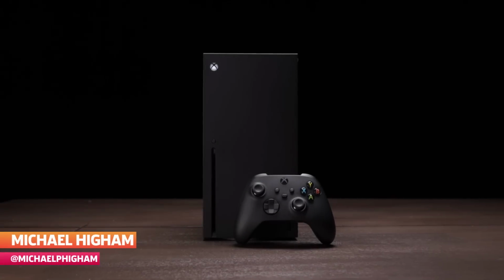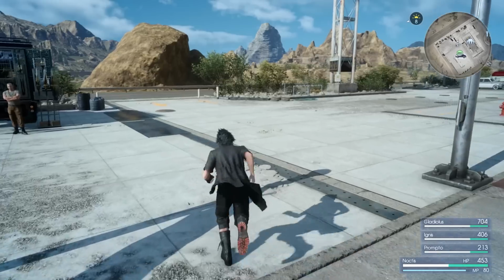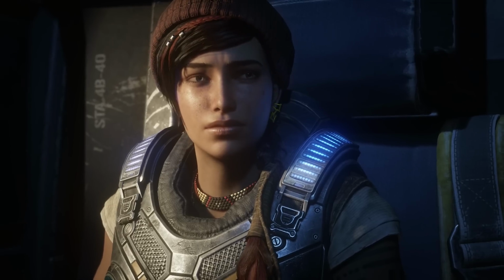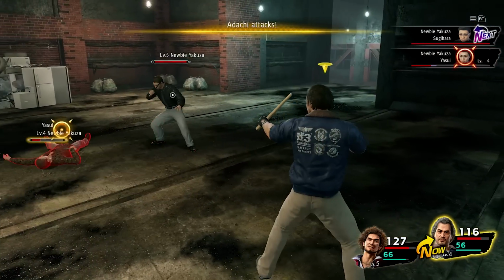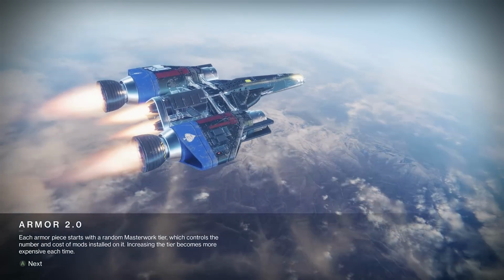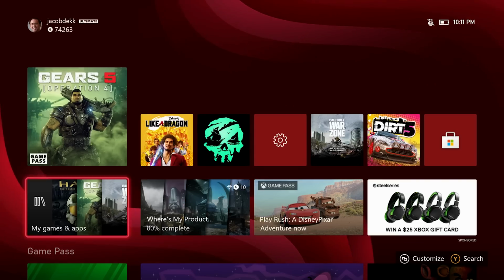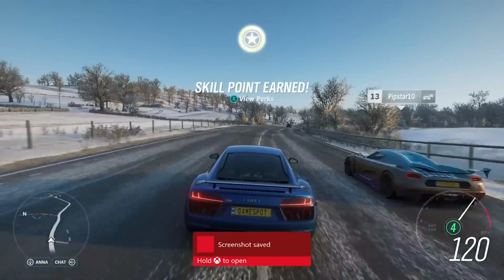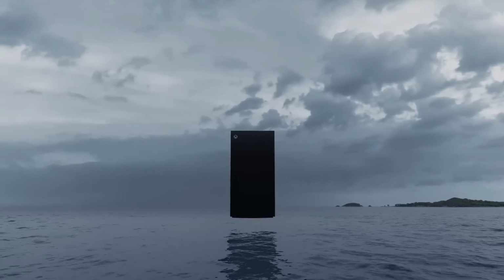Xbox Series X Review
Having spent the better part of a month with the Xbox Series X, and after spending hundreds of hours playing games like Yakuza: Like A Dragon, Gears Tactics, and Dirt 5, Michael Higham shares his final impressions of Microsoft's new console in this video review.

Michael goes through the Xbox Series X’s many features including Quick Resume--one of the console’s flagship features--as well as its fast load times, and what his experience was like jumping from game to game. Backwards compatibility is also a standout feature for the Xbox Series X, including its optimization of previous-gen games, and how it can boost their performance. Most notably, games like Gears 5 can have their frame rates boosted to 120 FPS. Sekiro: Shadows Die Twice is another game that exemplifies the power of the console’s optimization for past-gen games, increasing its original 30 FPS to a consistent 60 FPS.

While the console lacks a strong lineup of launch titles, due in part to the delay of Halo: Infinite, the Xbox Series X is still a confident display of next-generation technology. But you’ll learn a whole lot more about that in the video review.